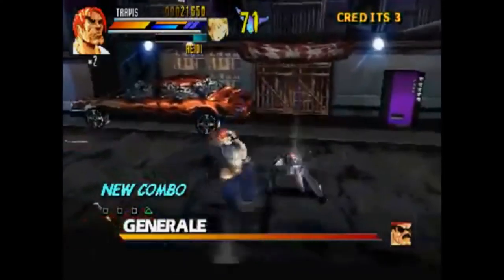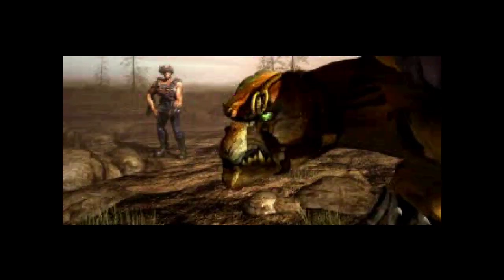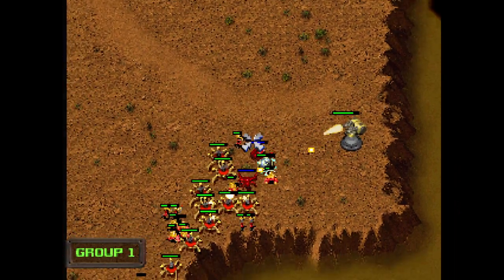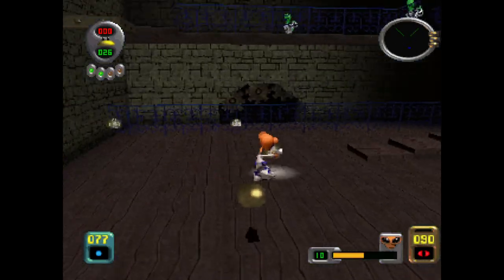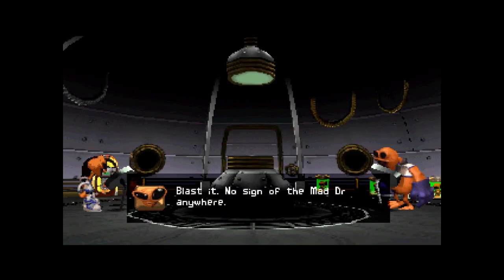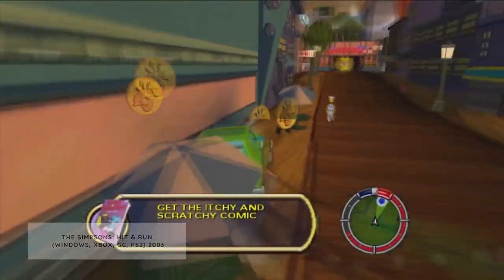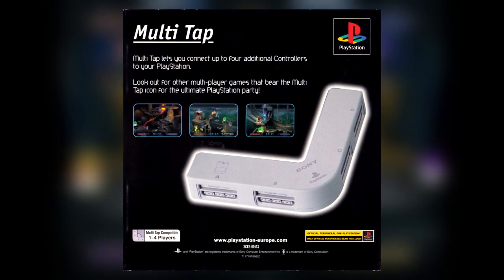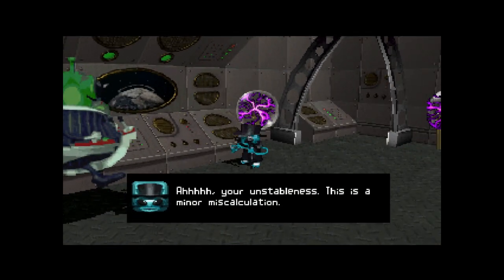Obscure & Forgotten PS1 Games Vol.4 | Sean Seanson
It's been a little while, but it's time for a new set of games from the depths of the PlayStation/PS1/PSX library. Will we come across any underrated or hidden gems? Only the wheel will decide.

- KKND: Krossfire
- Attack of the Saucerman!
- Blood Lines

Liking and Subscribing really help with the YouTube algorithm, so if you enjoyed the video and would like to see more, please consider dropping a comment/like or subscribing to the channel.

Check out some of my playlists including previous volumes of this series, as well as my Japan Only series.

Don't forget to check out content from the hardworking lads over at the Virtual Gaming Library.

0:00 - Intro
1:49 - Game 1
12:26 - Game 2
23:24 - Game 3
33:23 - Outro/Ranking

Jet Set Radio - Humming The Baseline
Ghost In The Shell (PS1) - Fuchikoma
Gran Turismo 5 - Corrent of the Times
Command & Conquer - Act on Instinct
Bomberman World - Planatery Disruption
Ridge Racer Type 4 - Naked Glow